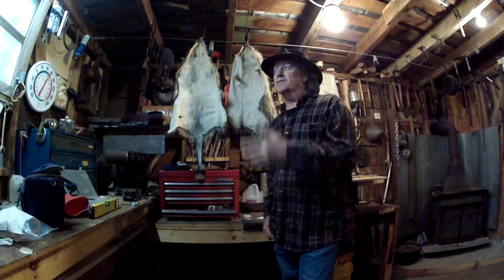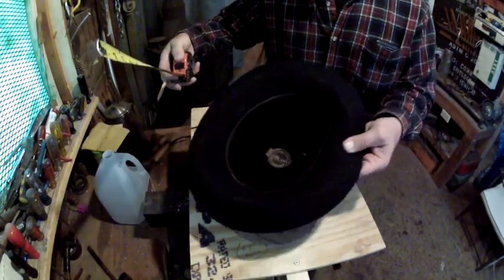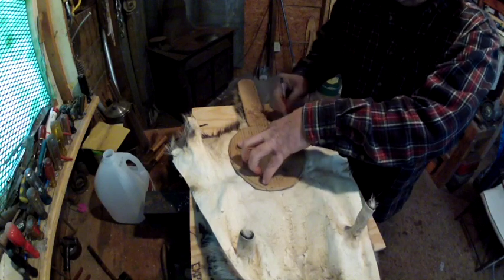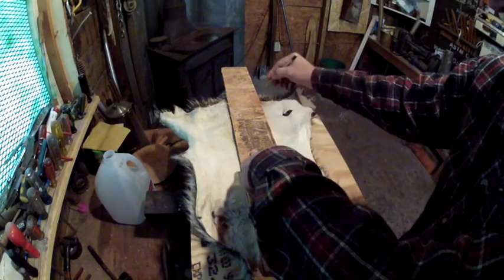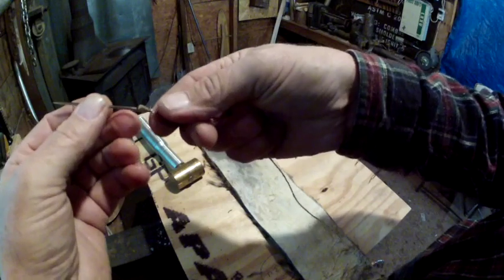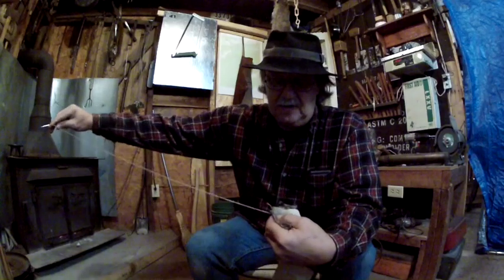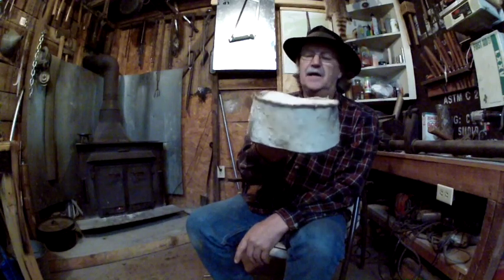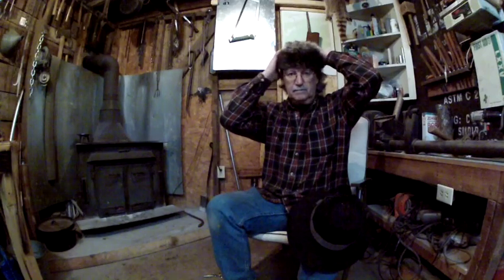How to make a coonskin cap the easy way